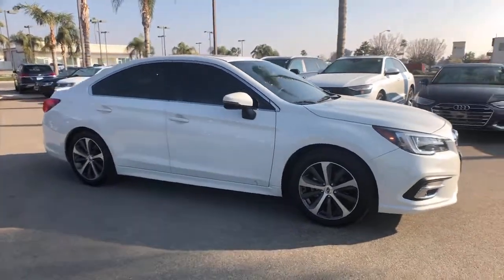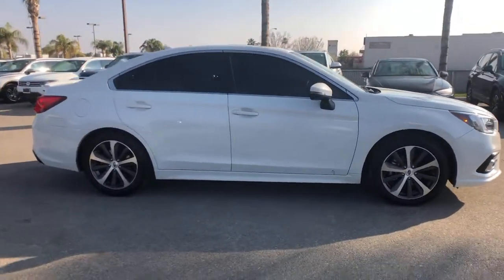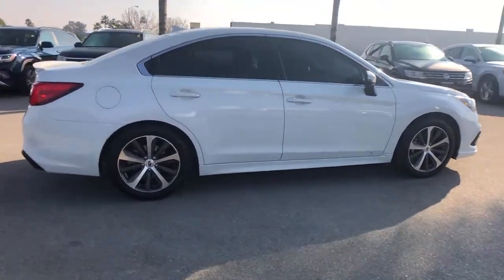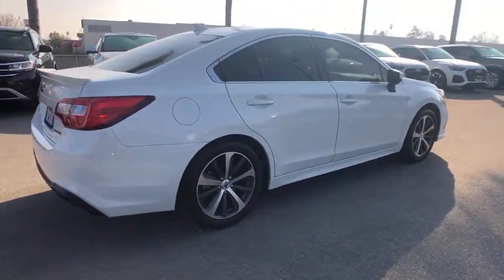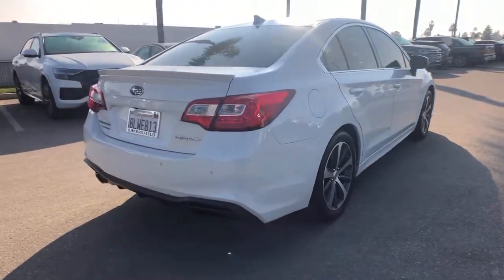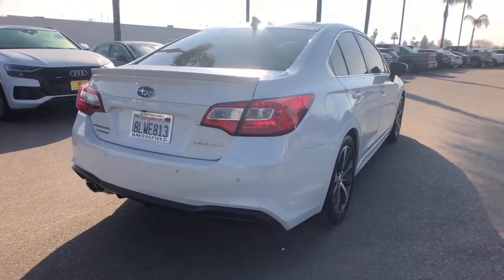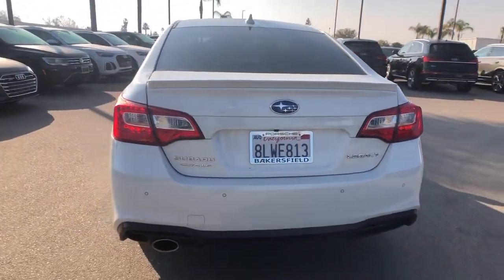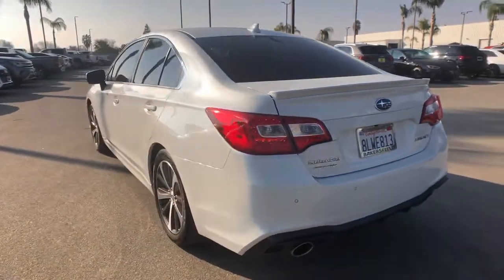2019 Subaru Legacy Oildale, Edison, Shafter, McFarland, Bakersfield, CA A1946A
Crystal White Pearl Used 2019 Subaru Legacy available in Bakersfield, California at Cardinale Way Audi Bakersfield/ Servicing the Oildale, Edison, Shafter, McFarland, CA area.

Want us to come to you? No problem! In case we missed a picture or a detail you would like to see of this 2019 Legacy, we are happy to send you A PERSONAL VIDEO walking around the vehicle focusing on the closest details that are important to you. We can send it directly to you via text or email. We look forward to hearing from you!brbrWe build relationships where everybody wins! Take a look at this Legacy! Priced below KBB Fair Purchase Price! CARFAX One-Owner. Clean CARFAX. 25/34 City/Highway MPG Crystal White PearlbrbrRecent Arrival!brbrAwards:br  * 2019 KBB.com 10 Best All-Wheel-Drive Vehicles Under $30,000   * 2019 KBB.com 10 Best Sedans Under $30,000   * 2019 KBB.com Best Resale Value Awards   * 2019 KBB.com Brand Image Awards   * 2019 KBB.com 5-Year Cost to Own Awards